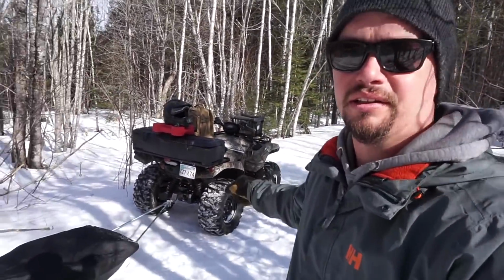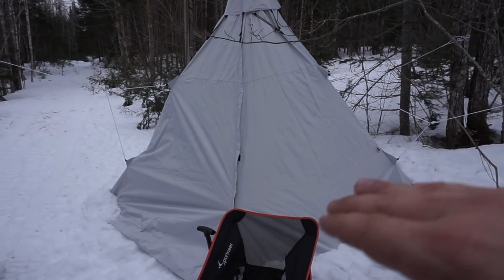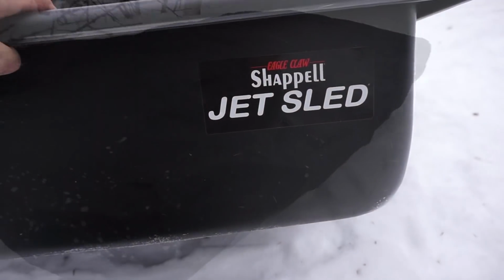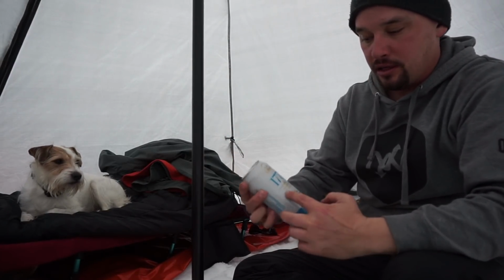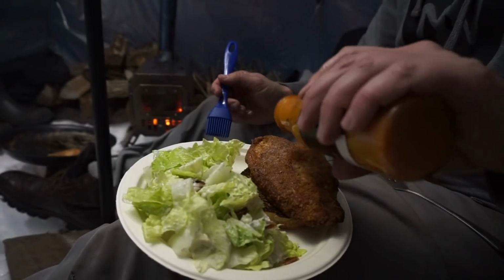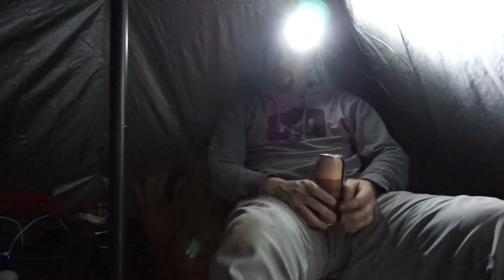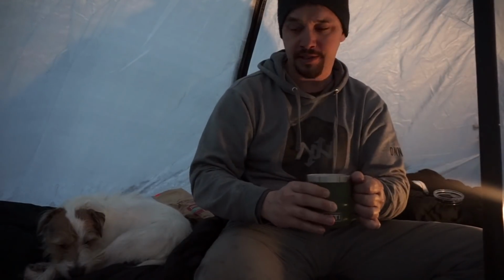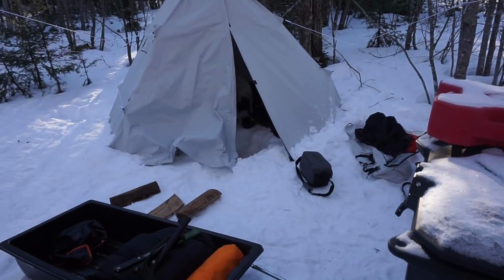Winter Hot Tent Camping in Eastern Canada.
Hey !
Well, things finally worked out with dad life and my work schedule and I was able to get out for a winter camping trip.
My dog (Wendell) and I head out in a familiar forrest to a spot we like to go snowshoeing too, the camp road in was smooth sailing but once off it, we encountered some deep snow.
We end up getting to our destination and set up camp for a great night in the woods, and in true Maritimer fashion I cook some good food and have some beers. Sharing my video really helps build the channel.

Thanks Again !

My ATV:
2017 Yamaha Grizzly 700fi EPS
Tires - Maxxis Big Horn 1.0
-Front: 26X9X12
-Rear: 26X12X12
Storage Box - OEM Yamaha
Fuel Can - Rotopax 6.6l
Heated Grips - Heat Demon, Dual Zone
Winch - Warn 3000lb
Tuner - EHS

Camera Gear:
GoPro Hero 8 Black Edition
Sony a5000